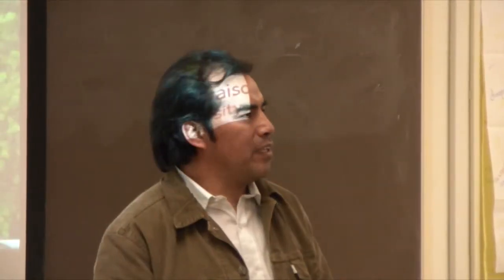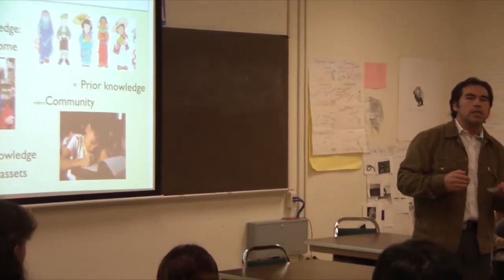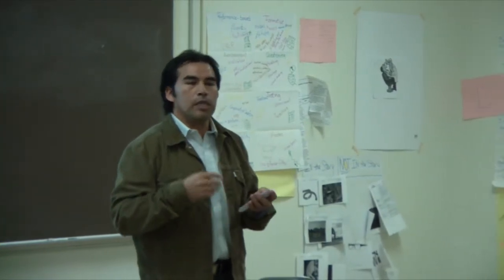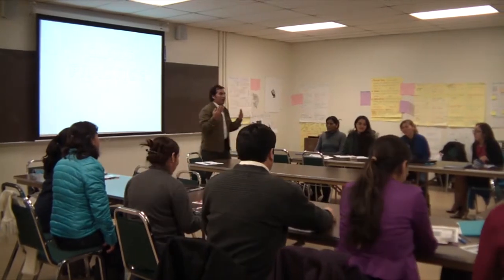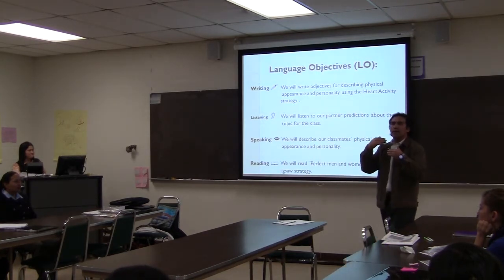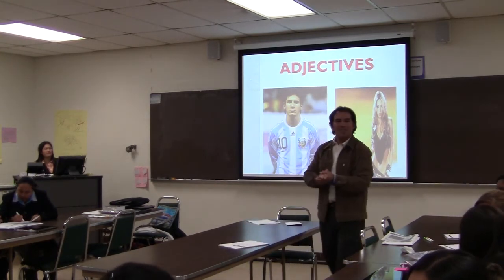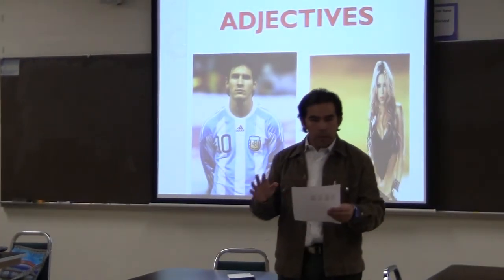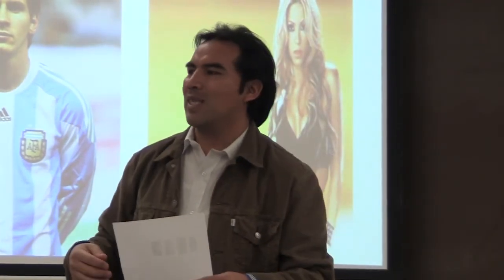Fausto Yachimba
Fausto Yachimba - Go Teacher Program - Valparaiso University - Cohort 4 - Final Presentation - 12/2013

Lesson Plan:
file:///H:/Personal/Fausto's%20Lesson%20Plan.htm